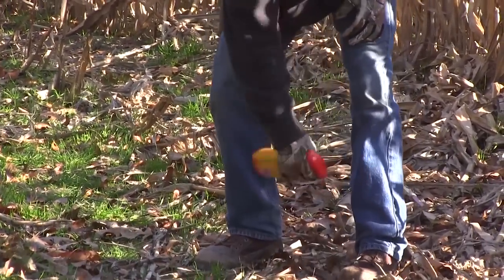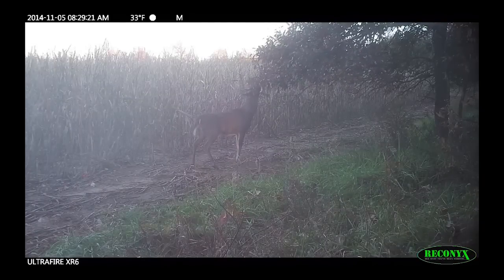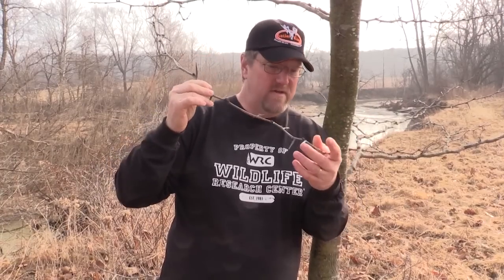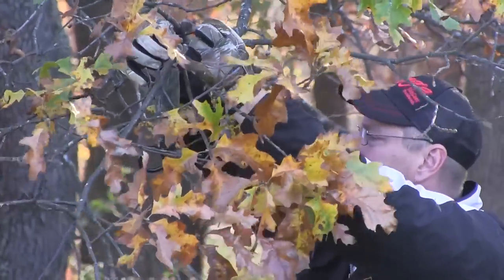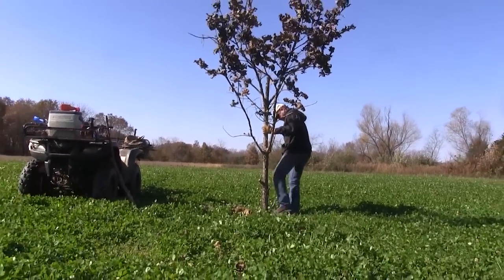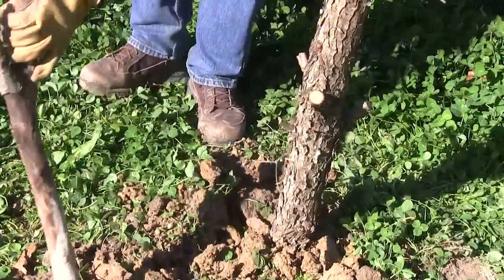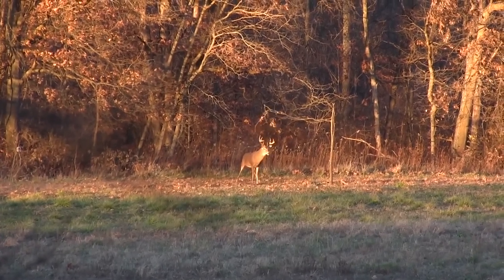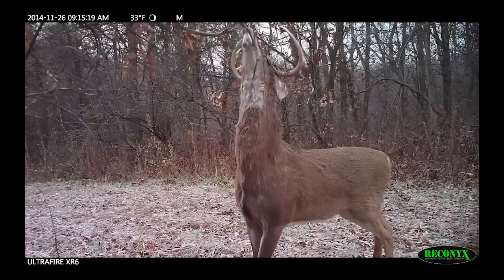Make a Mock Scrape That Deer Will Use All Summer and Fall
“Grow ‘em Big” with Steve Bartylla.  In this episode, Steve Bartylla explains how mock scrapes can help you Inventory your deer herd; keep bucks of all ages on your property longer; and how to position mock scrapes near prime food sources. Also: tips and tactics for making licking branches that every deer on your hunting property will visit. Season 1, Episode 5. Original air date: May 6, 2015.